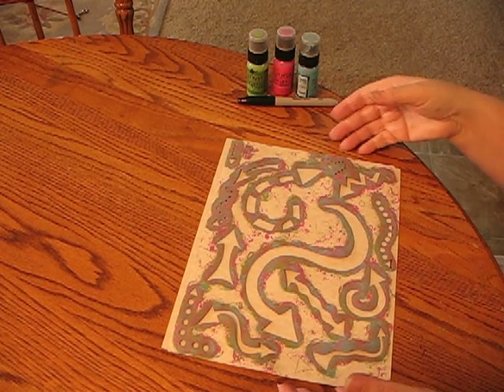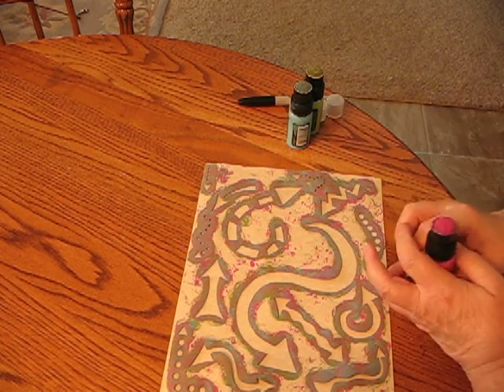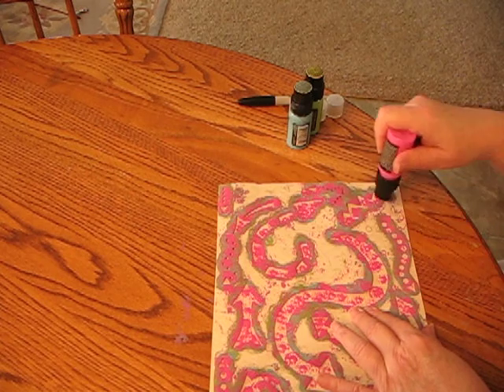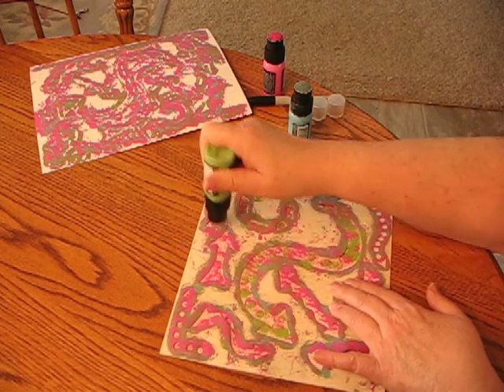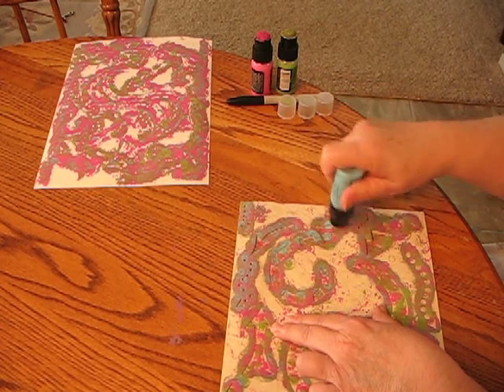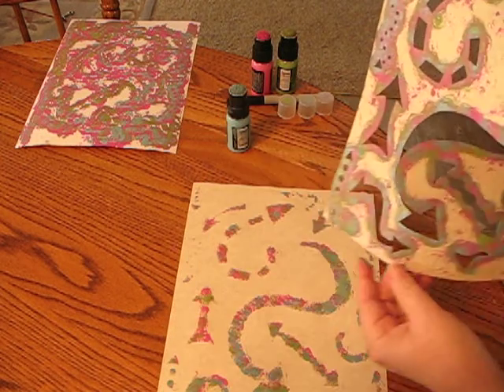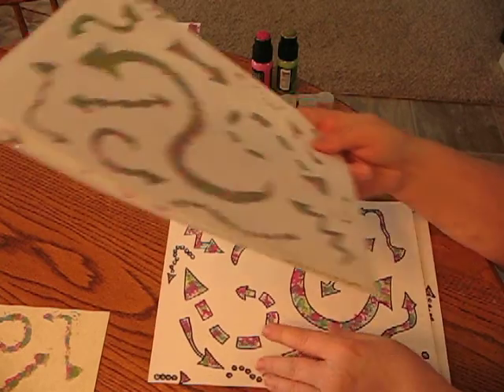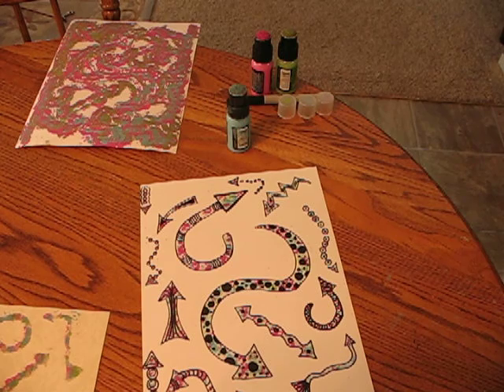Arrow Stencil Printing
Another easy way to print with paint.